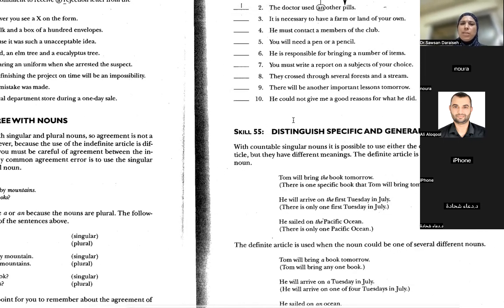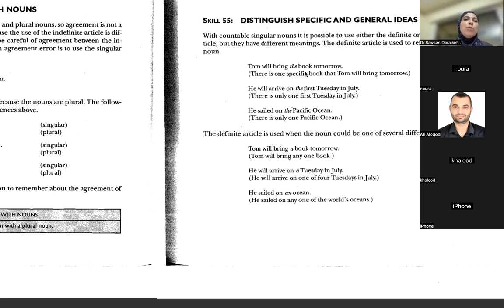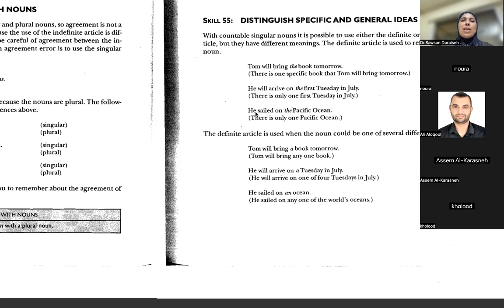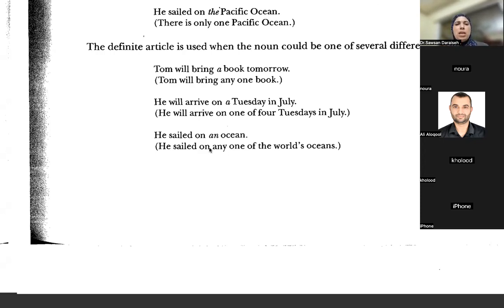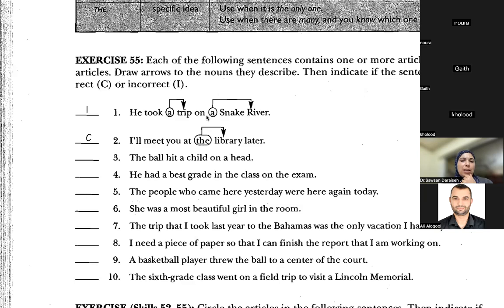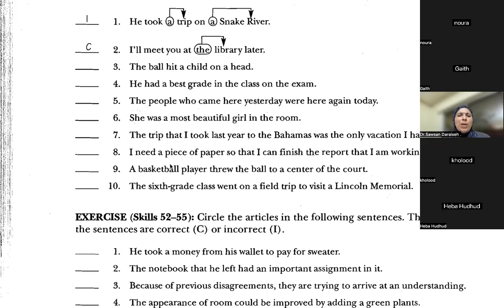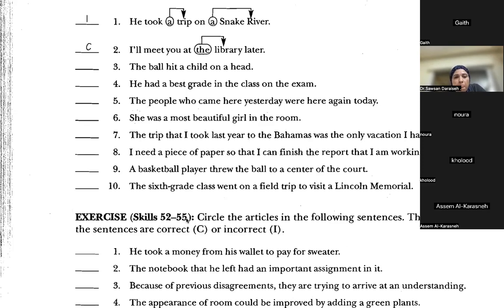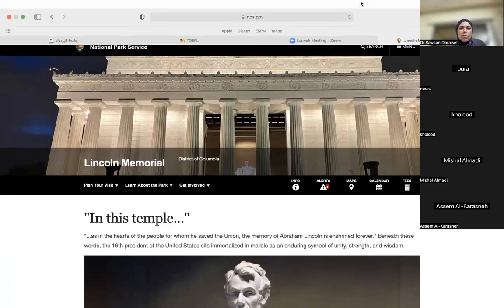Jan10 TOEFL Written Expressions Skill 55